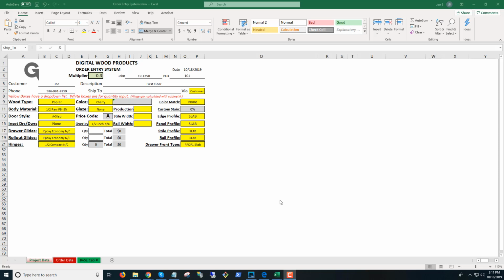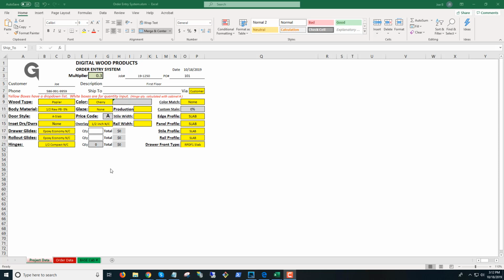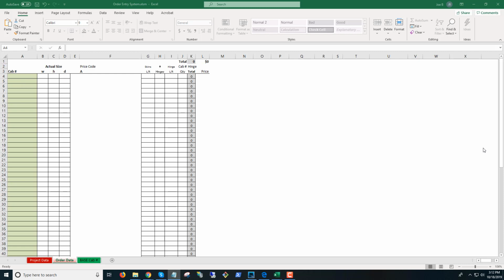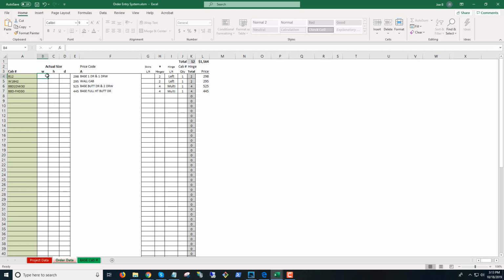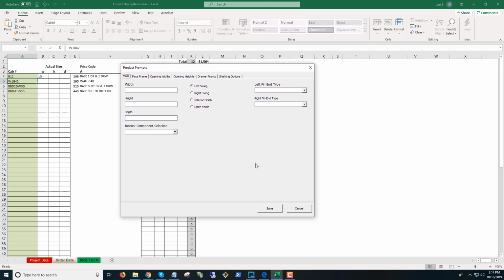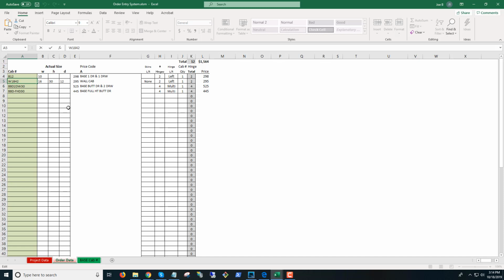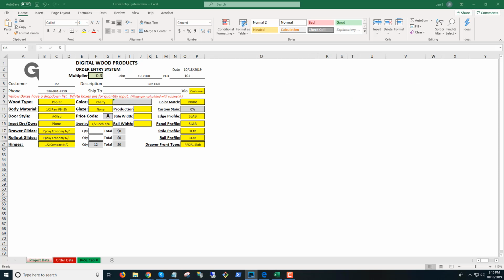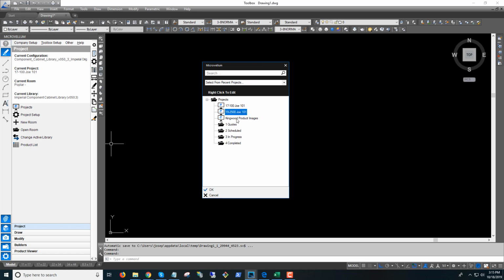Using Excel to Automate Microvellum Product Entry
In this video we are showing you a very simple excel sheet that allows a non-microvellum user to create a project and add products fully configured.  All the engineer needs to do is create a work order.

we specialize in getting the most out of your Autocad™ and Microvellum™ environments. Having issues?